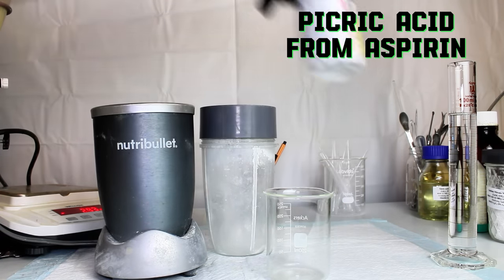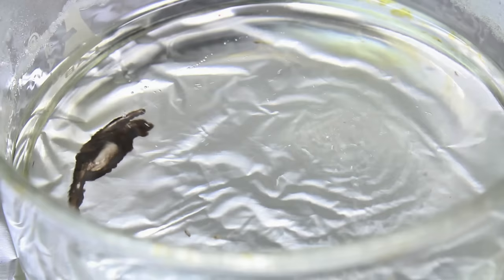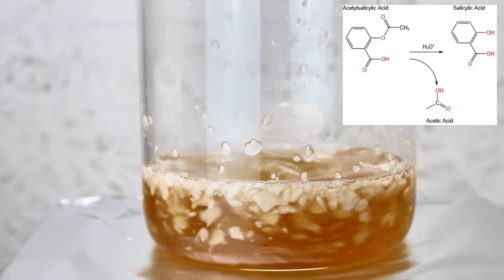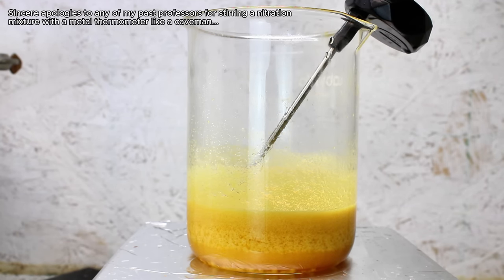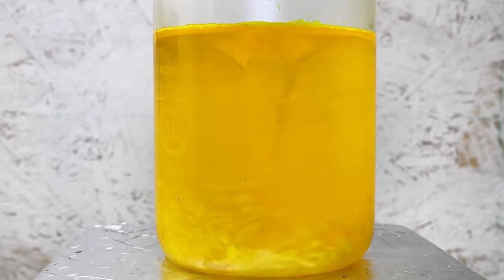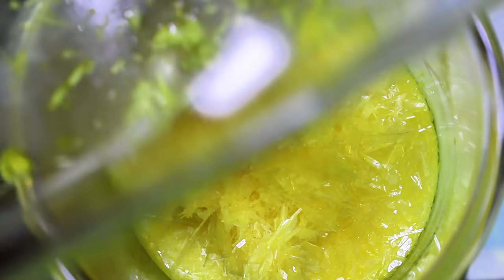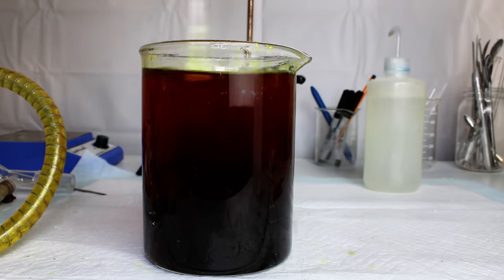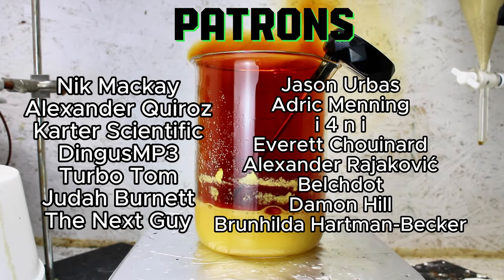Making Aspirin into Picric Acid (TNP)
In this video I synthesize the explosive compound picric acid or trinitrophenol from plain aspirin.
PLEASE READ: I do not recommend anyone but trained professionals attempt this process due to several significant hazards associated with the synthesis and storage of this chemical. In this video (especially near the end) I made a few dry jokes downplaying the dangers associated with this chemical. These jokes were excessively dry and upon rewatching my own video I see how they could be easily taken as serious notes on the process. That said, I just want to be clear that this is chemical has the potential to be VERY hazardous.
I intentionally made a very small amount, but with compounds that can potentially undergo rapid decomposition, safety is a very fine line. Just a few grams more than I made could be the difference between a loud pop and some broken glass, and something that could cause severe injury.
Also keep in mind that metal picrate formation is only really a concern during storage (the small amount I made here using a sodium salt and a metal thermometer was removed in the recrystallization). That said, I don't recommend storing this chemical at all, and I destroyed this sample after I finished filming. Its my opinion that this chemical does not have enough practical uses to balance the risk of keeping it around, but I find this synthesis an excellent educational model.

If you do insist on storing this chemical, it MUST be stored with at least 15% of its mass of water. It should also be checked and re-wetted periodically. This would be a bad thing to forget to do so again I'd just skip this on anything beyond the 2-5g scale.

BTW this was done on request.. although its been several months so I forget who asked I do this one..